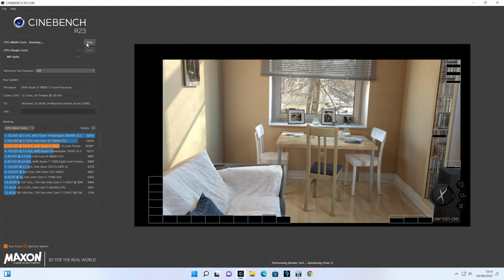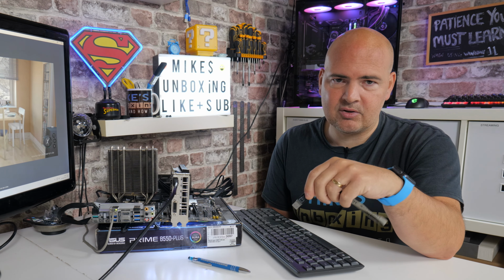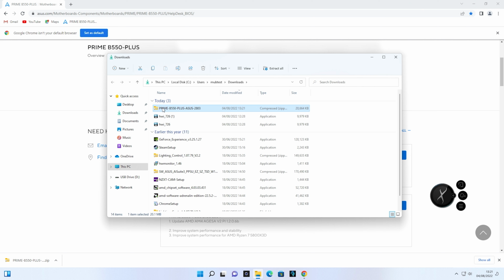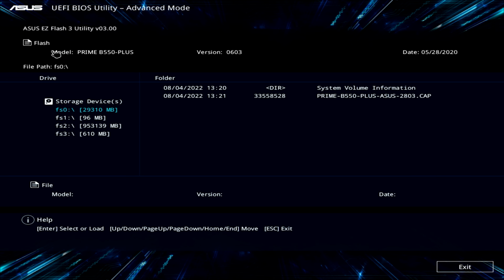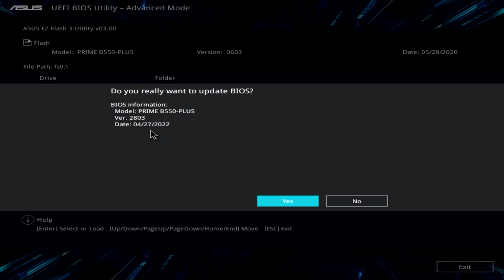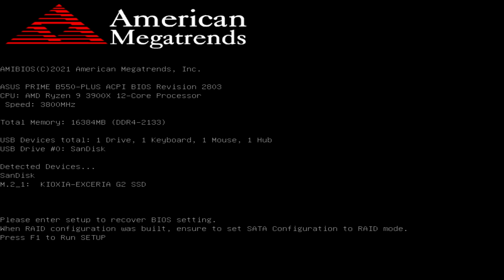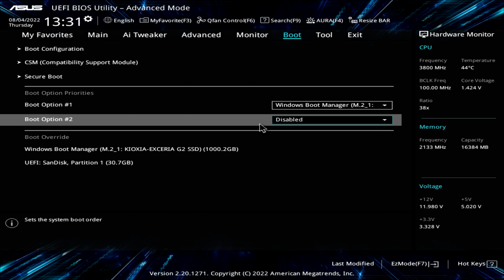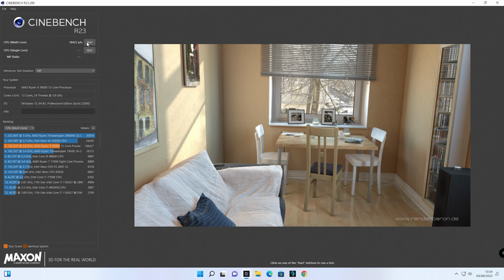How To Flash BIOS ASUS Prime B550 Plus Adding Resizeable BAR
How to update the BIOS on the ASUS Prime B550 Plus motherboard, WARNING you will need the system to be up and running with a compatible processor to do this, there IS NO BIOS flash back or USB flash back on this board.
Amazon UK
Ebay UK
Ebay US
Ebay CA
Ebay AUS
RECOMMENDED USB DRIVE
Amazon Local
Ebay UK
Ebay US
Ebay CA
Ebay AUS

USB drive to put the BIOS on (less than 32GB ideally)
internet connection (to download the new BIOS)
Somewhere to backup bitlocker keys (if appropriate)